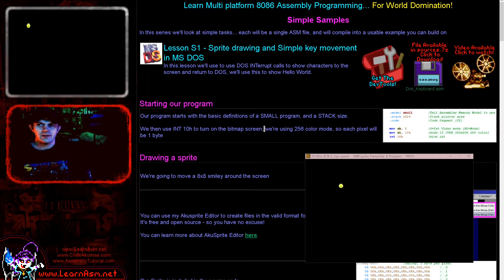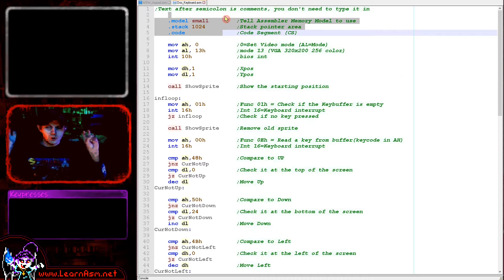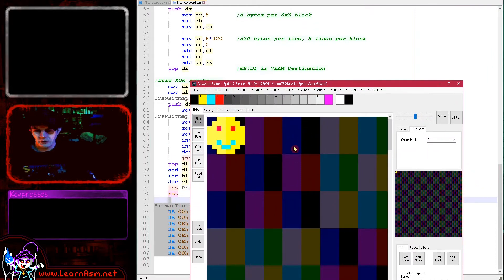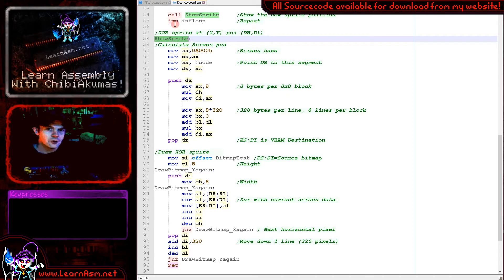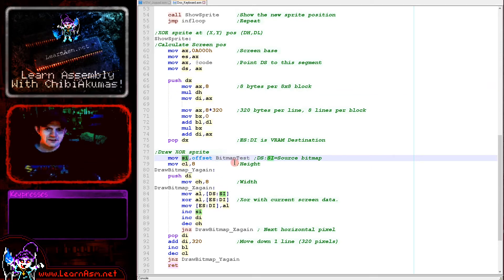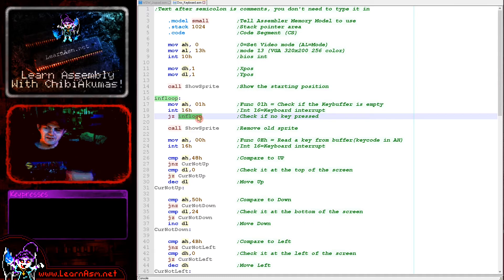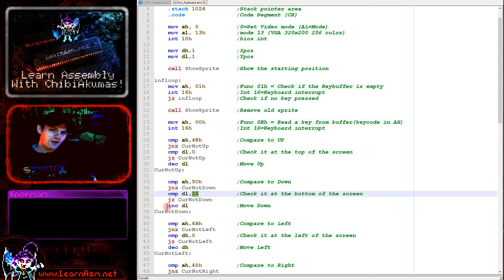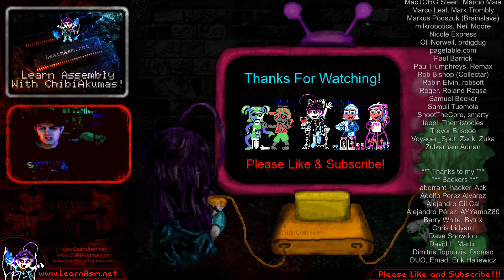8086 Lesson S1 - Sprite drawing and Simple key movement in MS DOS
Lets learn how to create a sprite, and move it around the screen with the keyboard.